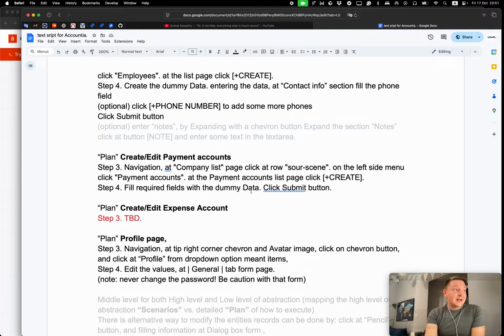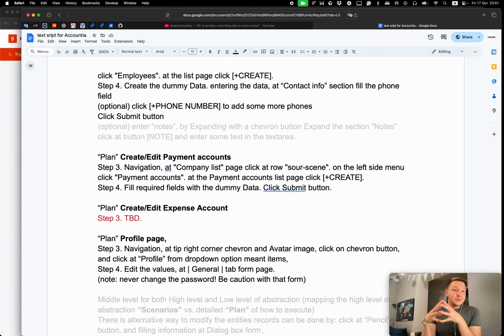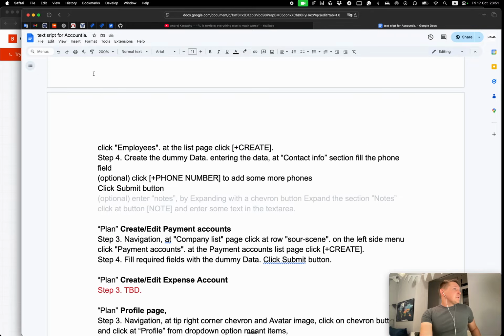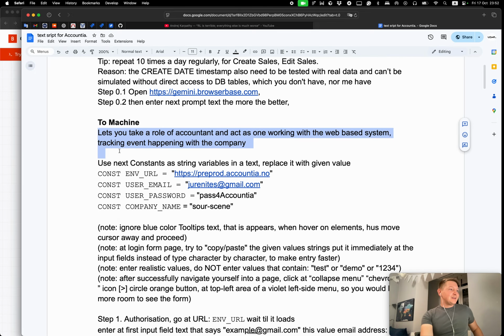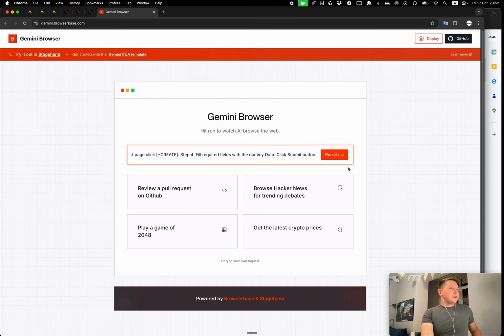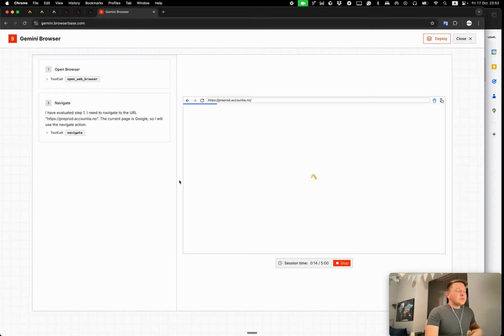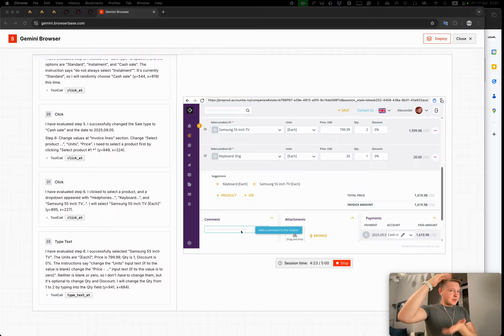Browserbase Demo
Daily dose of improving quality of life for developers.
Step 0.2 Write your own "natural language Prompt text" to ask to "fill the data at your Company", so it will work on your behalf.
Step 03: Provide it with your Credentials and URL to open. Advise: Don't give him sensitive data, tho.